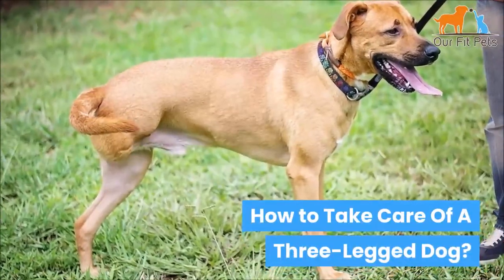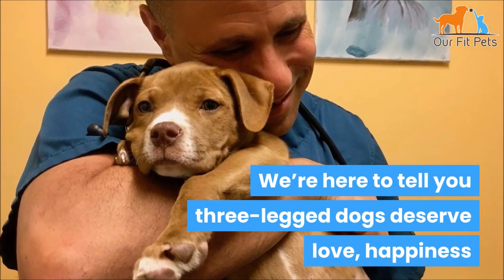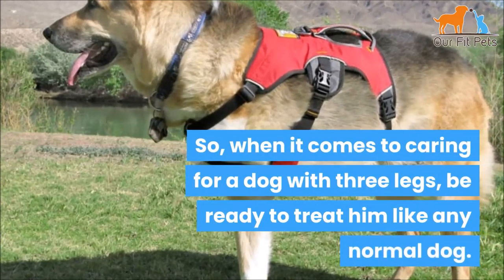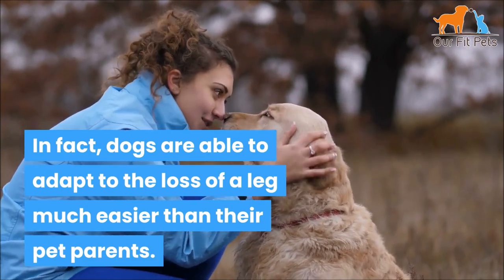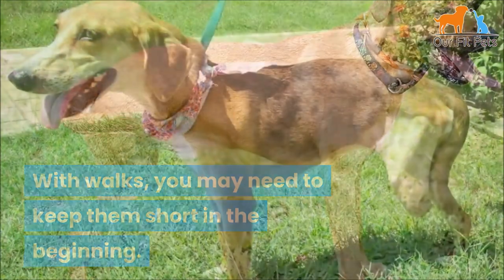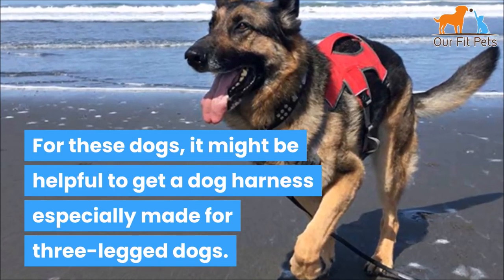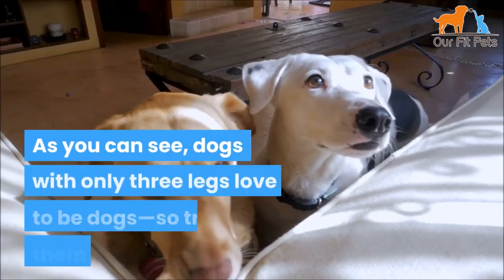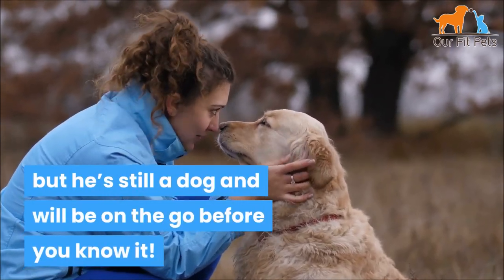How to Take Care Of A Three-Legged Dog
Have you fallen in love with a three-legged dog at the shelter or pet adoption facility? Or maybe your dog’s facing a leg amputation due to cancer or a serious injury. It’s hard to consider what life will be like for a dog and if you’ll be able to adapt to a three-legged fur baby!